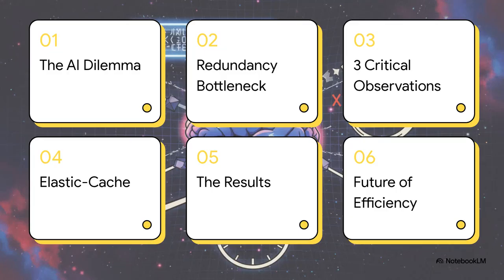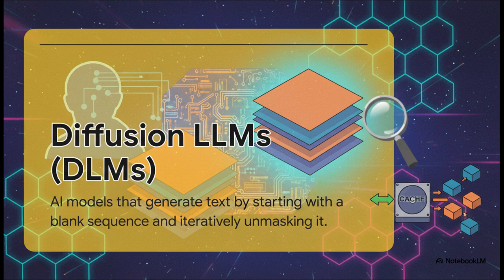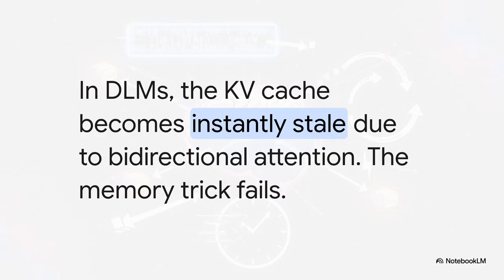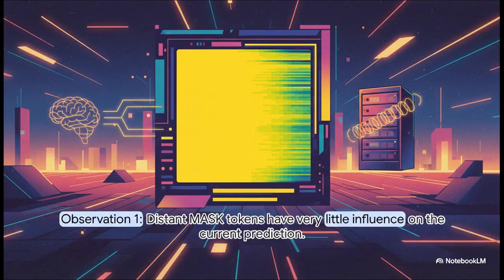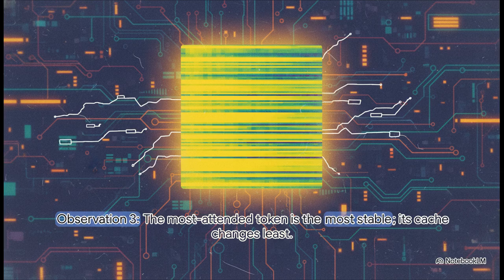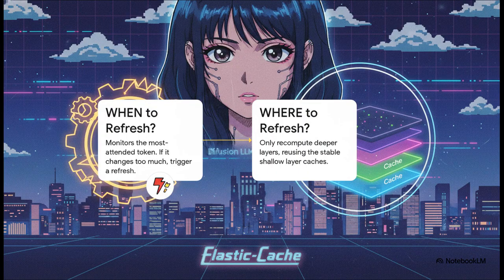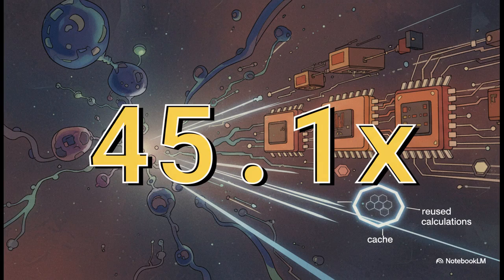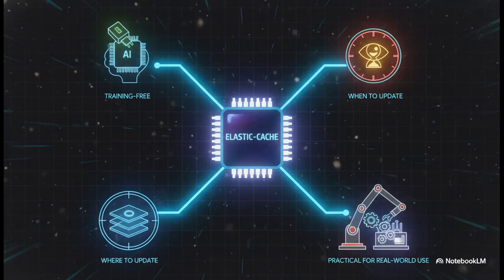Attention Is All You Need for KV Cache in Diffusion LLMs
[Submitted on 16 Oct 2025]